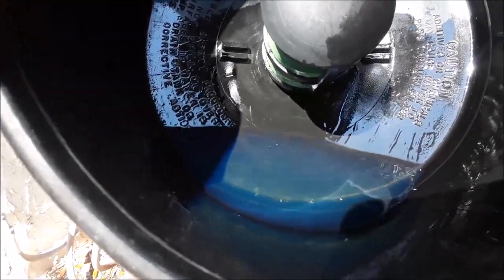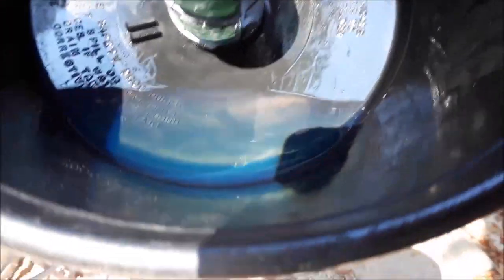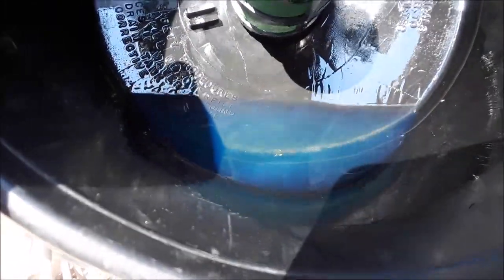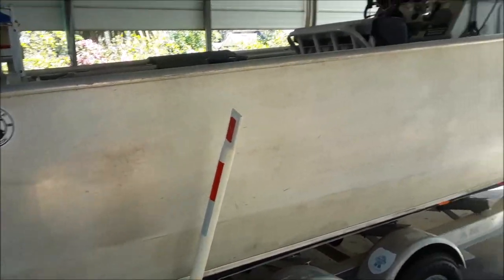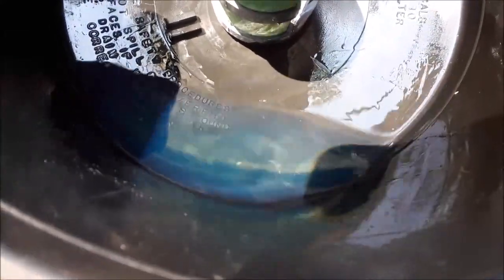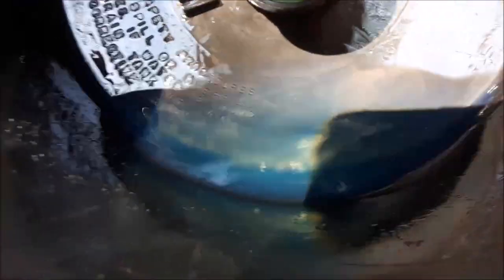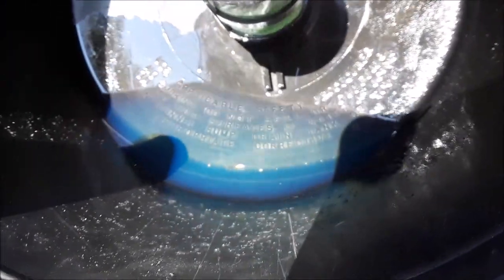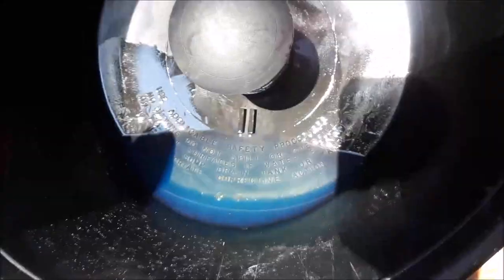YOUR BOATS FUEL SYSTEM ''Can you walk on water?''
"JETTYWOLF LIVE. since 2007!"
''Can you walk on water?'' I can't. And I don't want my charter customers days ruined either. ''oh you can always call Seatow, huh?'' Yeah, that's called a day ruiner!!! WHY NOT THINK AHEAD. BUILD IN LAYERS OF REDUNDANCY. JUST LIKE YOUR BOAT SHOULD HAVE FILTERS, JUST LIKE YOUR OUTBOARD HAS. Call me crazy. I FILTER ALL MY FUEL❗

KNIVES - Dexter Russell, Cold Steel,  Buck, & SHARPENING!